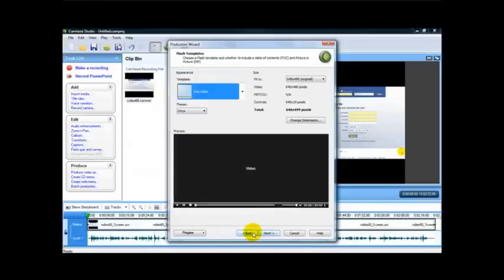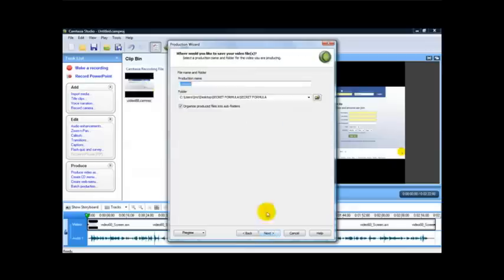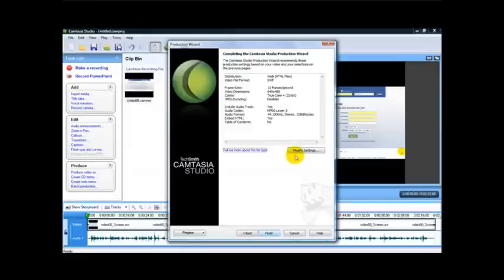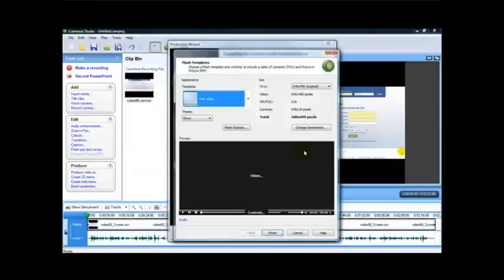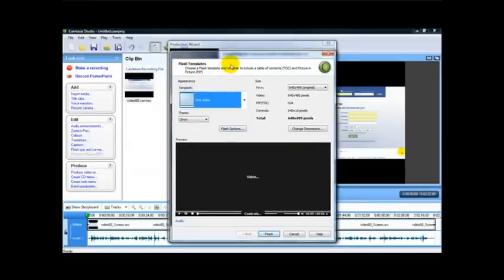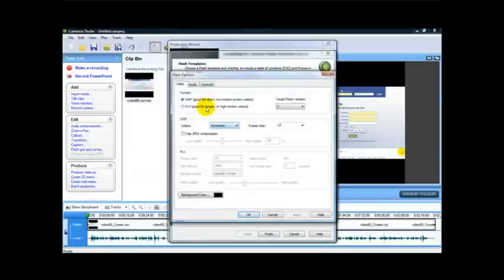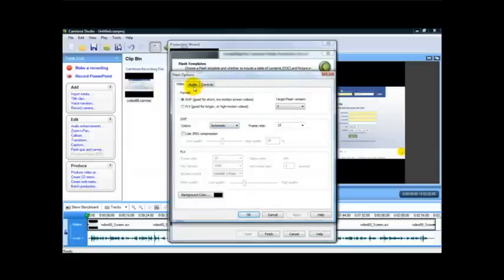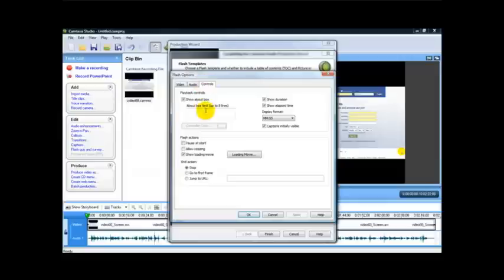Use Camtasia Jump URL Function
Currently, there are many kinds of marketing online. If you've been around the Online marketing neighborhood for any length of time you have read about mostly all of them.

Possibly, you have actually scanned around YouTube. Video clips are a remarkable source for we all. There have been sometimes when I've needed to understand the best ways to do something as well as located the solution on a YouTube video.

It is claimed that video is the most convincing kind of marketing on the internet today. The fact that a big portion of individuals online are accessing video clip to obtain information makes it a force to be considered. You should hop on this wave if you wish to make the truly big dollars.

Not just that, yet Google is ranking excellent videos in high positions when a video matches a search term for significance.

That's what we're discussing in this short article.

You certainly could make a video about your basket weaving abilities for example, yet it won't do you any type of good unless you are marketing the products or you have a basket weaving site.

Video is so engaging considering that it includes one more dimension to your sales pitch. And, the more visually promoting, the much more the video will drive website traffic for you.

You may think you do not have the character to produce good video clips. Just before making that judgment regarding yourself, I advise putting in the time to truly consider exactly what other people are doing to create video clips. It is possible to create video clips without your face or perhaps your voice being broadcast. It could not be the most effective method to do a video clip, but it is an area to begin if you are entirely video camera timid.

Display capture is a sort of video clip that does not need your face to be in the video clip. You are merely doing a kind of voice-over, while computer system screen shots demonstrate whatever it is you are instructing. An item called Camtasia Workshop enables you to create this sort of video clip.

When making a video clip, your title and also video clip description are essential. These should include high ranking key words for whatever topic you are advertising. These are all strategies that trigger folks to stop, see and after that respond.